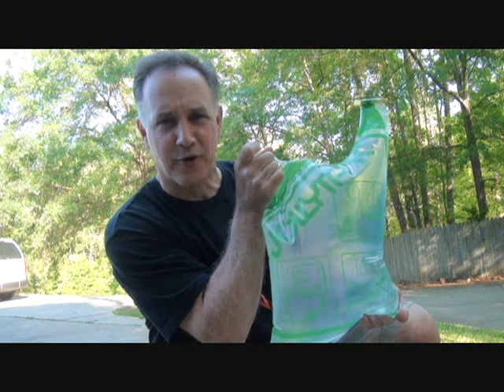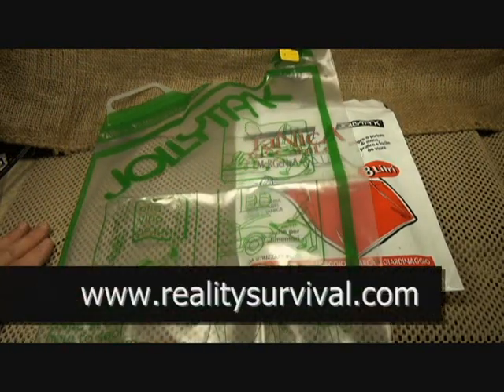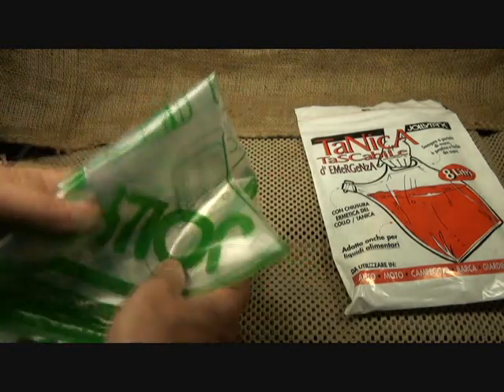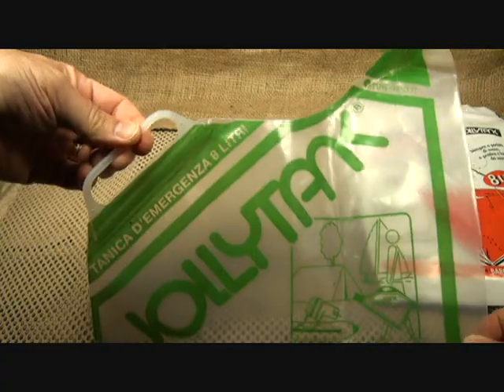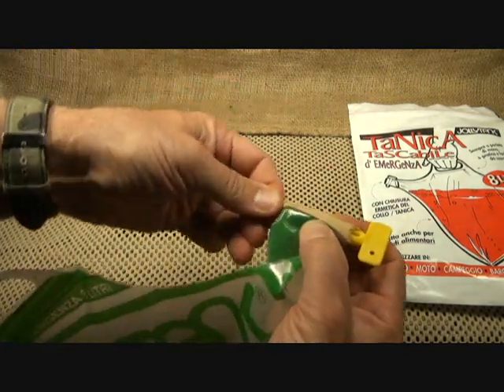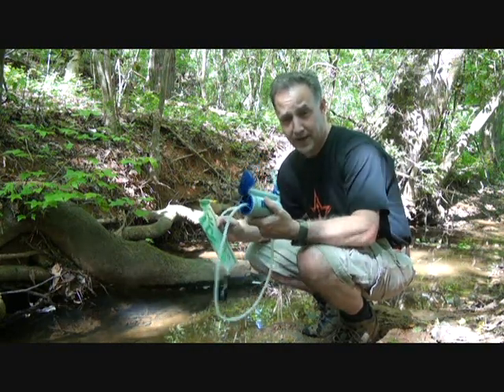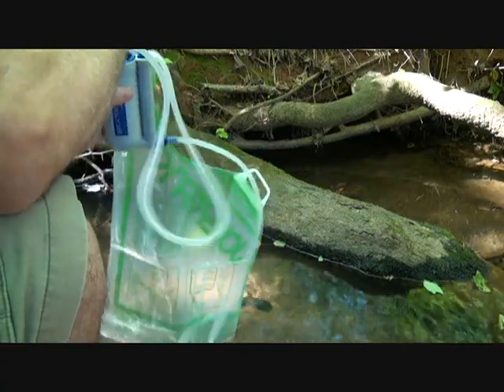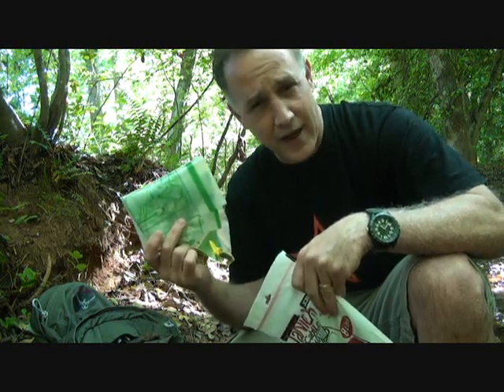Jolly Tank Survival Water / Fuel Container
Sensible Prepper Presents: "The Jolly Tank" a 2 gal/8 liter container that will carry water indefinitely or Gasoline for 6 hours. An excellent survival option.